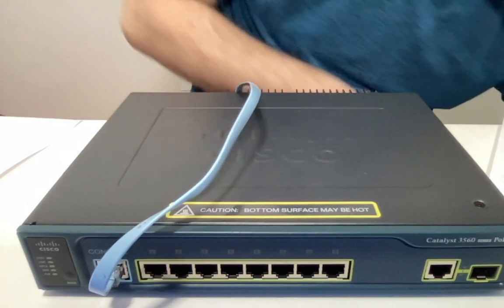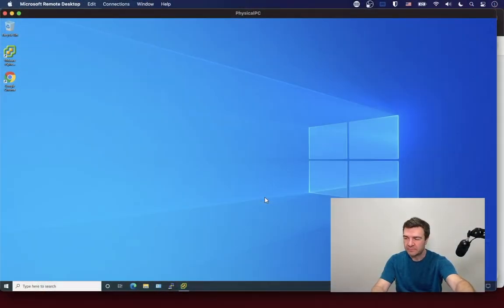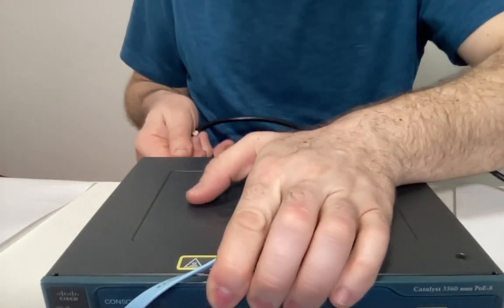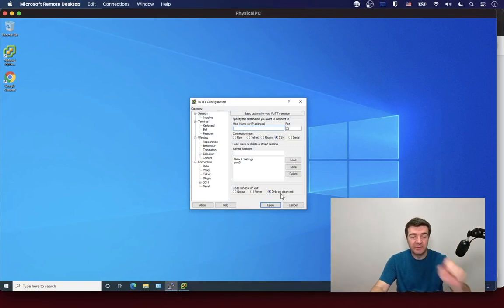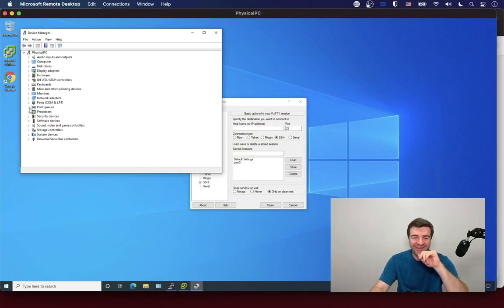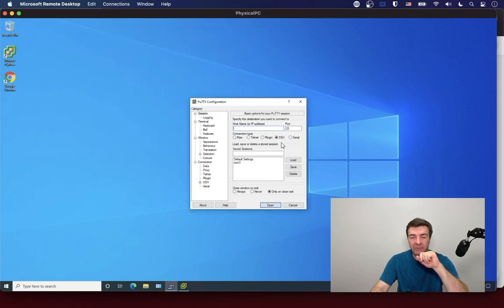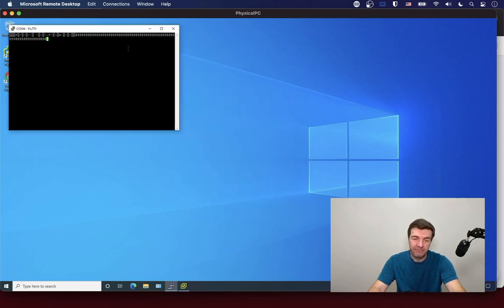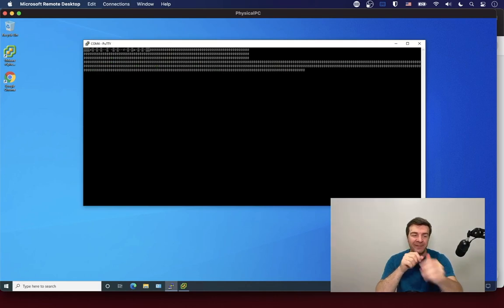How to connect to a Cisco device using a console cable? (CCNA level)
In this short video, you are going to find out how to connect to a device via a console cable.